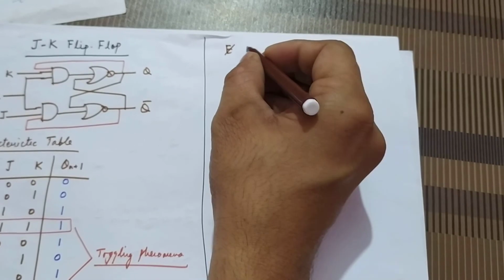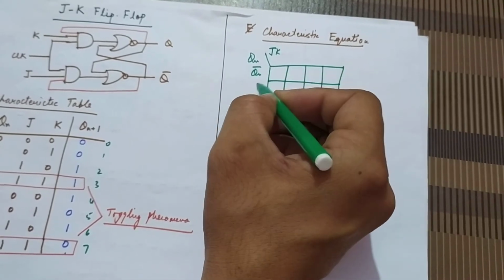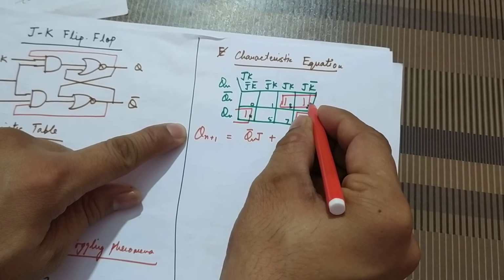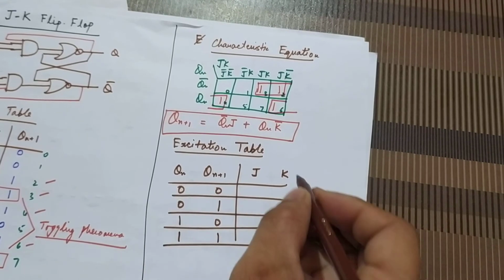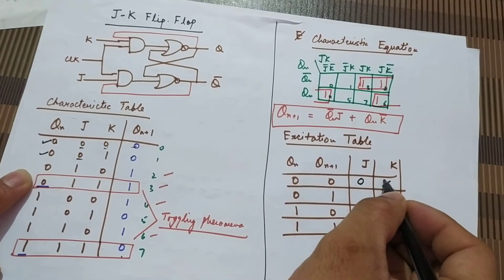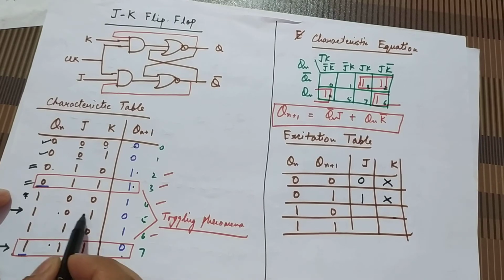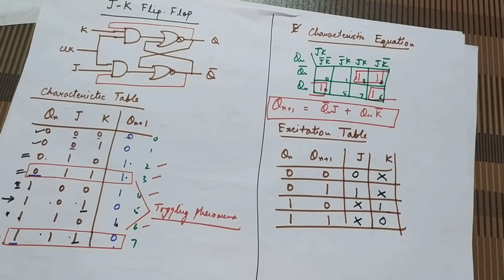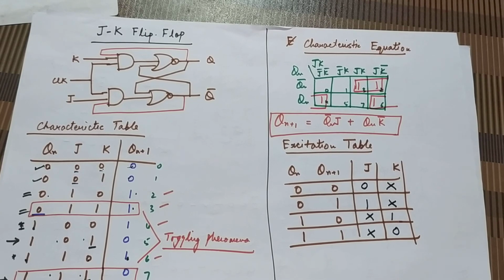J K Flip Flop